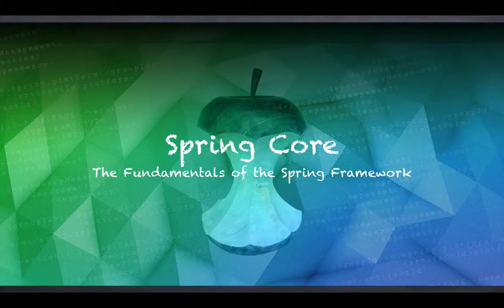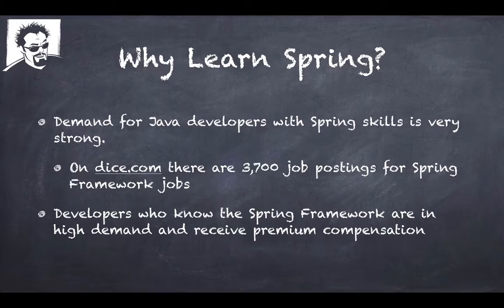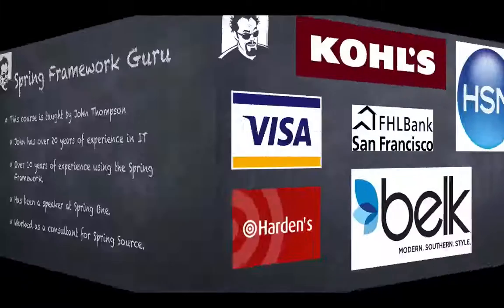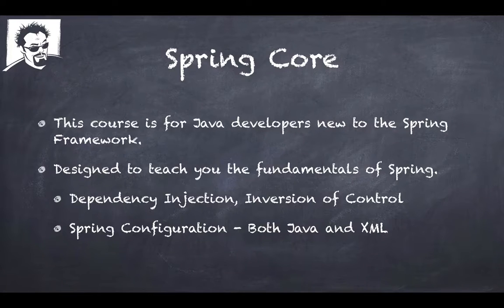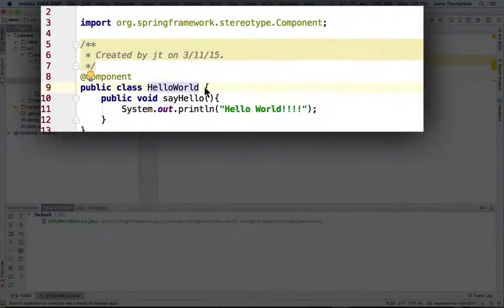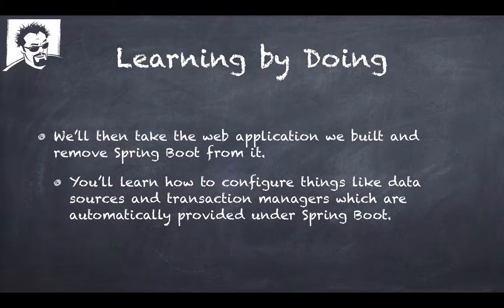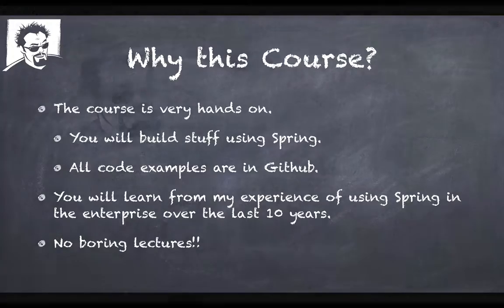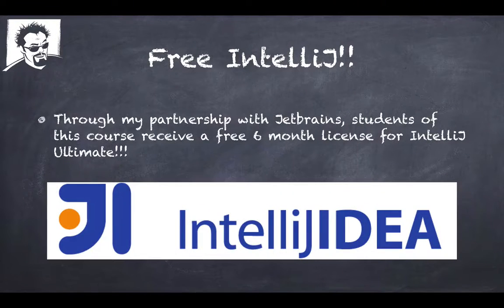Spring Core Tutorial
This is a promotional video for my online course covering the core principles of the Spring Framework. In my tutorial, you will learn about the Spring Framework, Spring MVC, and Spring Boot.